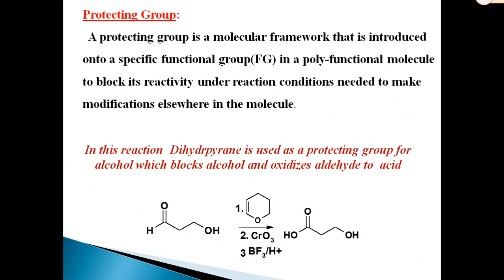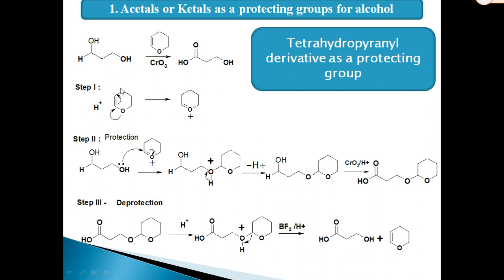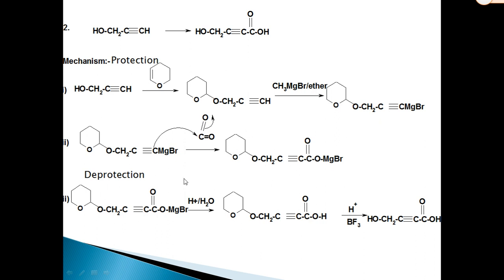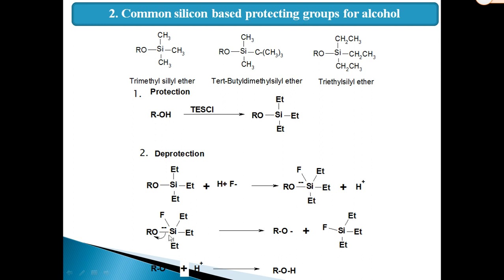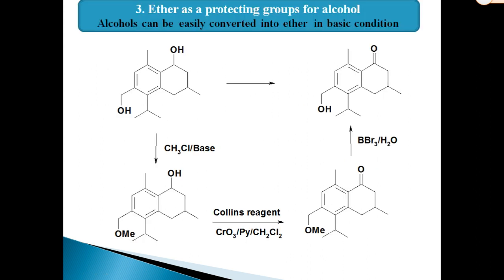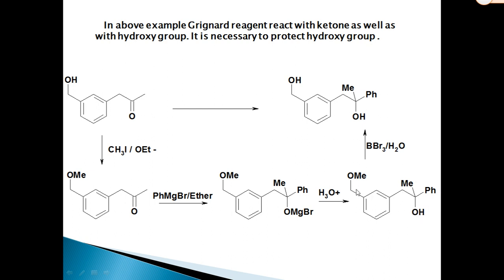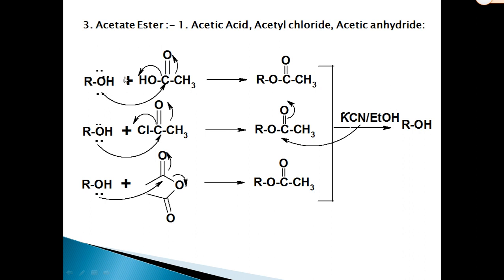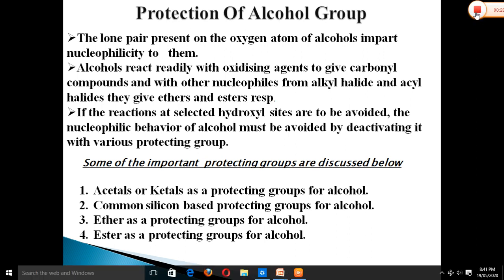Protection and deprotection of Alcohols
Protection and deprotection of alcohol with mechanism.